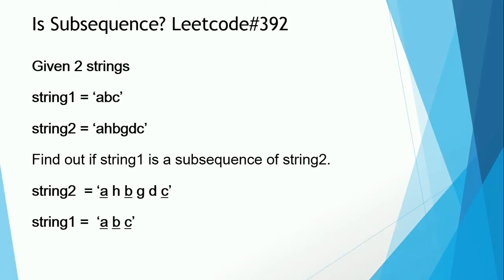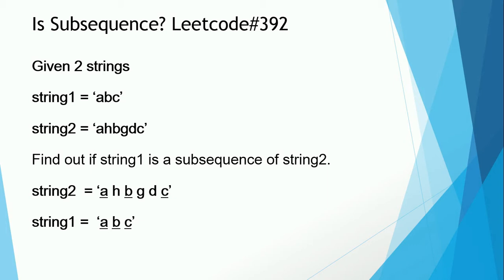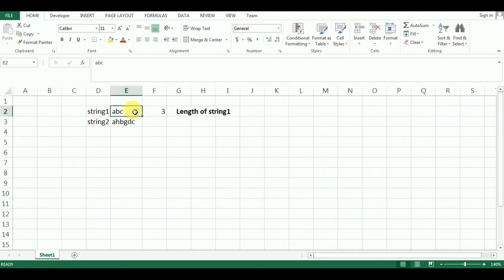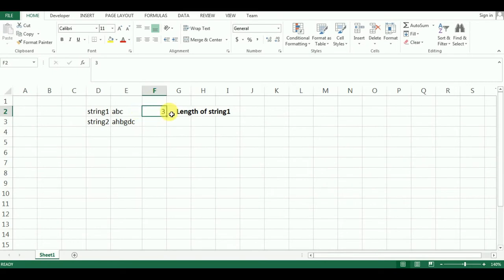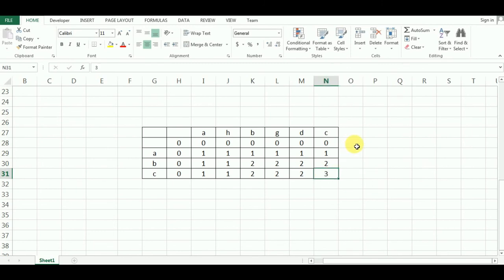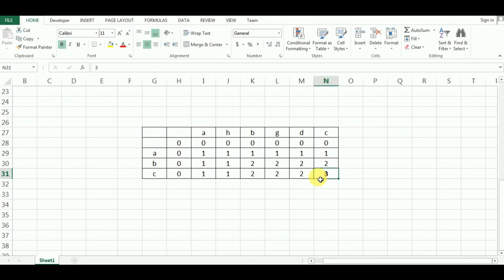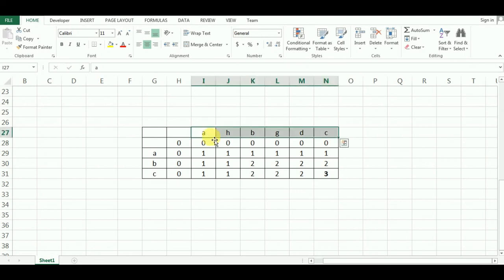Is Subsequence | dynamic programming | leetcode 392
Welcome to Joey’s dynamic programming tutorial. Lately I have been focusing on some hot dynamic programming problems from Leetcode and in this video I will continue the trend by focusing on another Leetcode problem that goes by the title ‘is Subsequence’

Without any delay, let’s check out its problem statement.

The problem statement is quite simple.

You are given two strings str1 and str2 and you need to find out if str1 is a subsequence of str2.

So, str1 is abc and str2 is ‘ahbgdc’, you can see that abc does exist as a subsequence in ‘ahbgdc’.

In this case our dynamic programming algorithm should return true which we will begin designing in a few moments.

But before that if you haven’t subscribed to my channel then do hit the subscribe button and hit the bell icon because that impacts my ability to create videos like these in a direct manner.

Github link